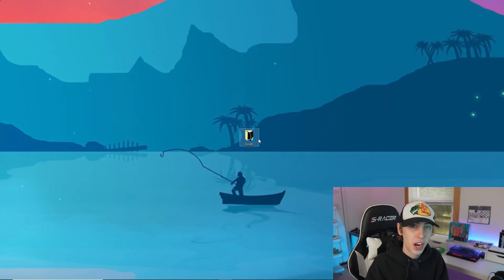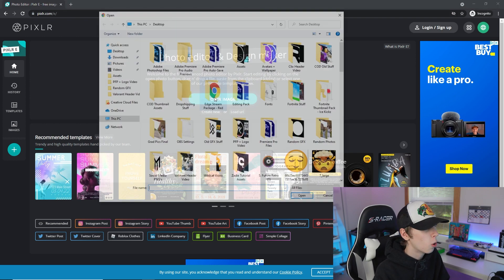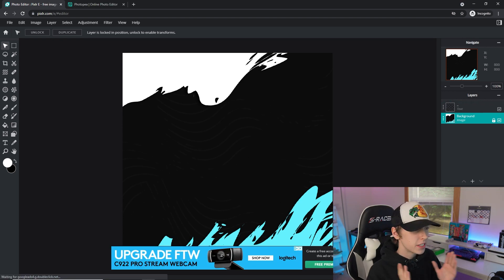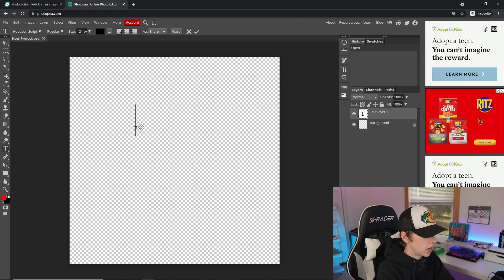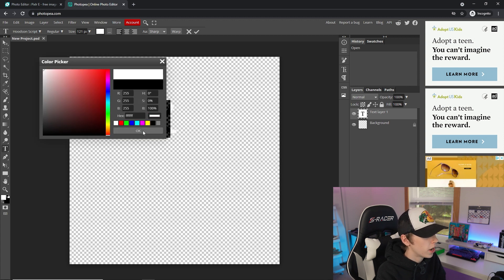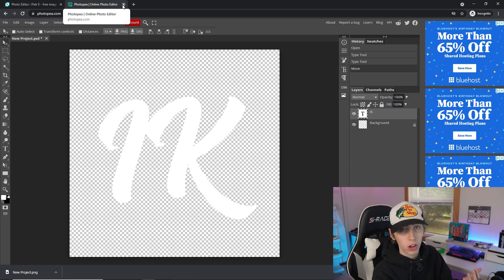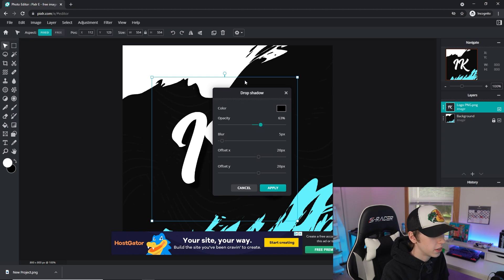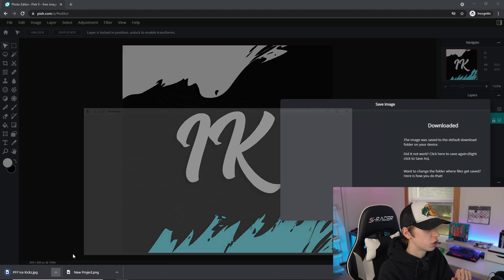How To Create A FREE YouTube Logo + Profile Picture 2021! (Tutorial + Free Template!)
Short tutorial on how you can make a free logo and profile picture for your YouTube channel or other social media accounts without having to pay for photoshop!